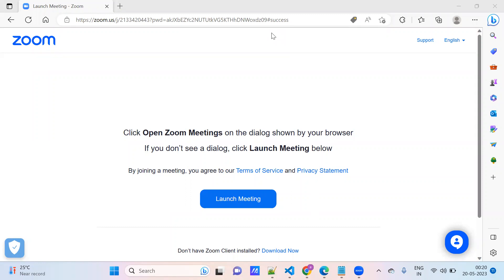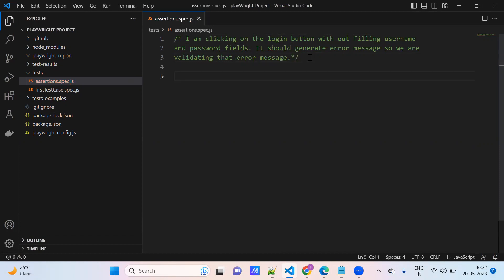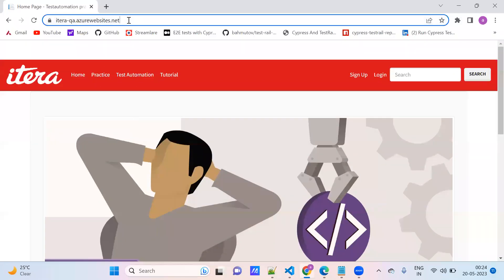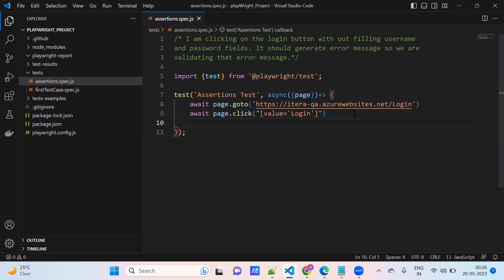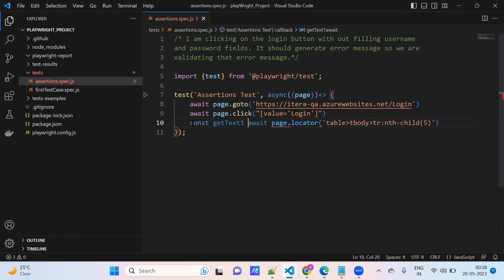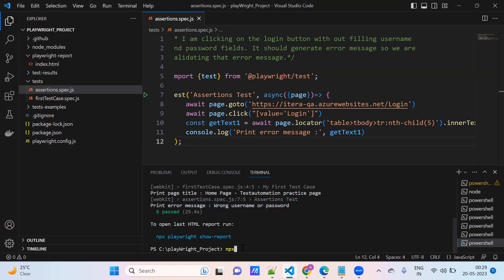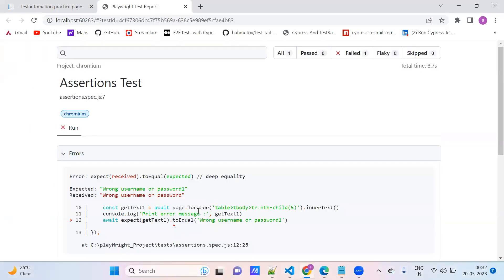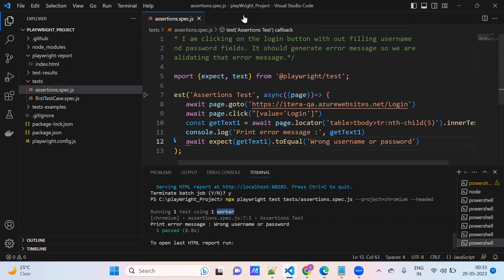Playwright Assertion (Expect)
Covers this video
1. I am trying to click on the login button without filling username and password - It should give error message.'
2. Inner Text Validation
3. Assertion - expect
4. Running Single Test Case from Command line - Playwright